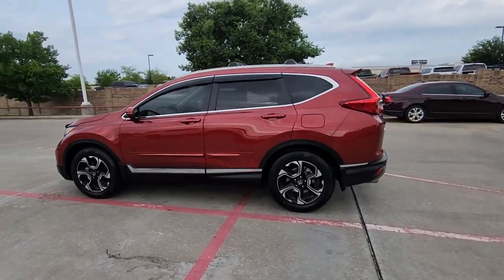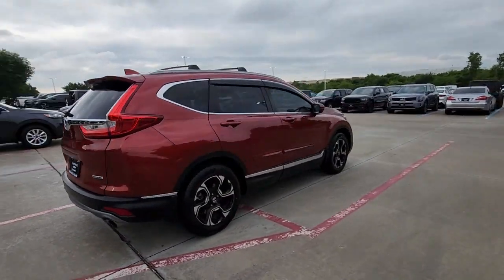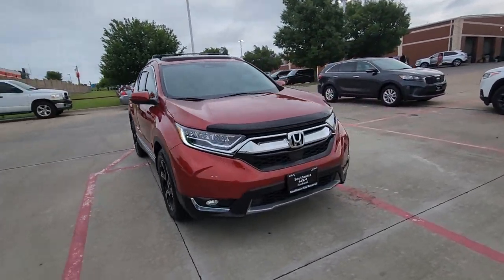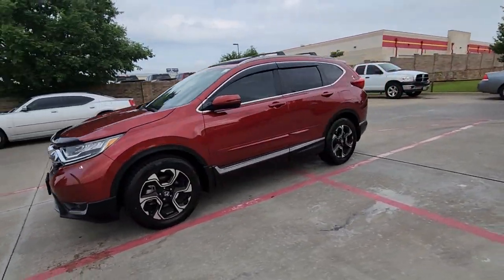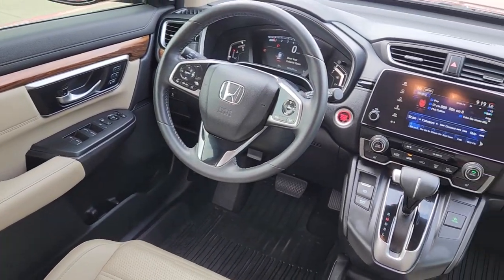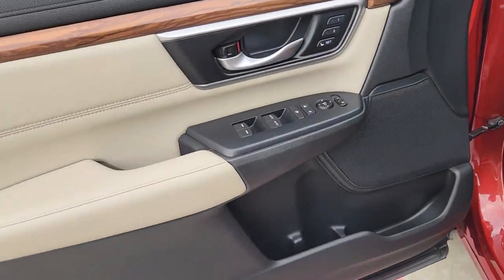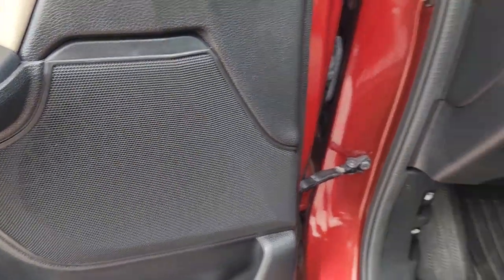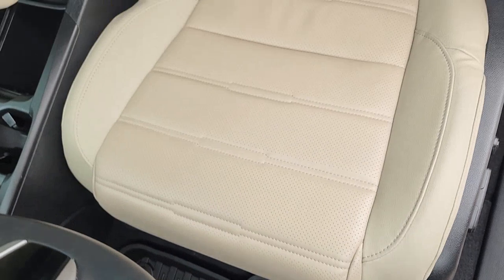2019 Honda CR-V Rockwall, Garland, Mesquite, Dallas, McKinney KL000808A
Molten Lava Pearl Used 2019 Honda CR-V Touring 2WD available in 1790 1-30 Frontage Road, Rockwall, Texas at Southwest Kia Rockwall. Servicing the Rockwall, Garland, Mequite, Dallas, McKinney, TX area.

ONLY 29645 Miles! FUEL EFFICIENT 34 MPG Hwy/28 MPG City! Molten Lava Pearl exterior and Ivory interior Touring trim. Heated Leather Seats NAV Sunroof Alloy Wheels Turbo Power Liftgate. KEY FEATURES INCLUDE: Leather Seats Navigation Sunroof Power Liftgate Heated Driver Seat. Honda Touring with Molten Lava Pearl exterior and Ivory interior features a 4 Cylinder Engine with 190 HP at 5600 RPM*. VEHICLE REVIEWS: Edmunds.com explains It makes family life easier with a cavernous cargo area abundant back seat room easily accessed LATCH anchors and more clever storage solutions than an Ikea. It will also keep you safe.. Horsepower calculations based on trim engine configuration. Fuel economy calculations based on original manufacturer data for trim engine configuration. Please confirm the accuracy of the included equipment by calling us prior to purchase.